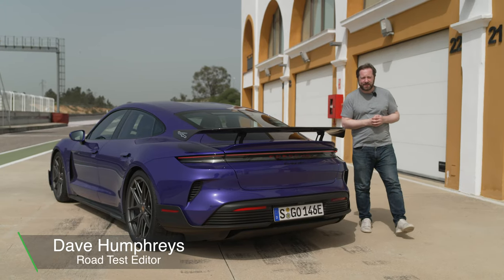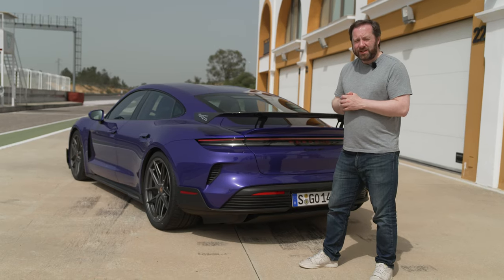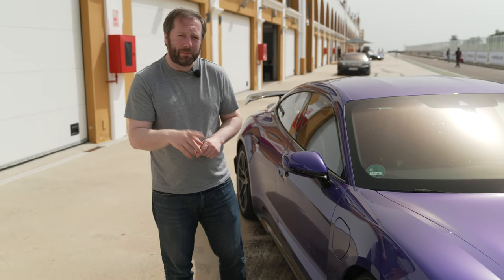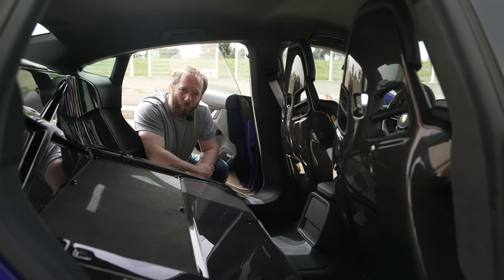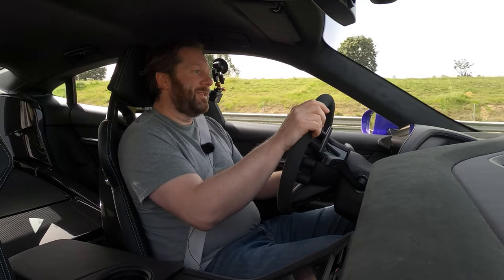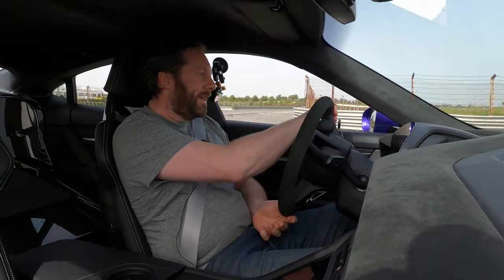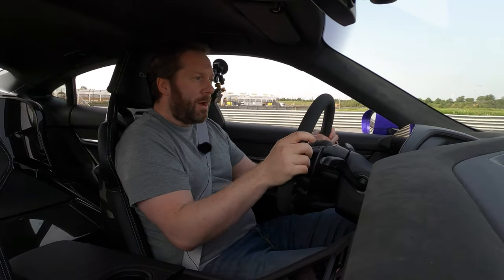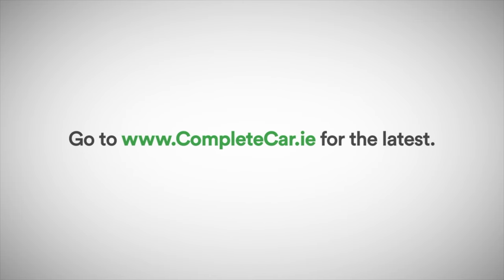Porsche Taycan Turbo GT review - the most powerful Porsche road car yet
Porsche takes its GT cars very seriously. In the company's eyes, those two letters represent the best of what it does with its road cars. With engineering input from its motorsport division, no scrap of performance is left on the table. For the first time, there is an electric GT model, and to say it packs some serious performance would be a considerable understatement. The Taycan Turbo GT is the most powerful series production Porsche yet.

Contents:
00:00 - Introduction
00:31 - Visual differences
02:22 - Boot space
02:33 - No rear seats
03:21 - Driving position and cabin
06:14 - Driving on track
08:08 - Taycan Turbo GT launch control
09:54 - Porsche Active Ride
12:28 - Verdict